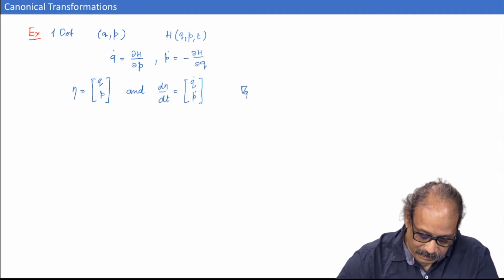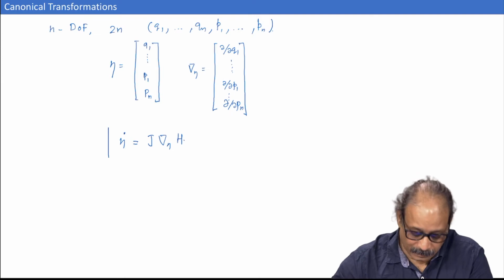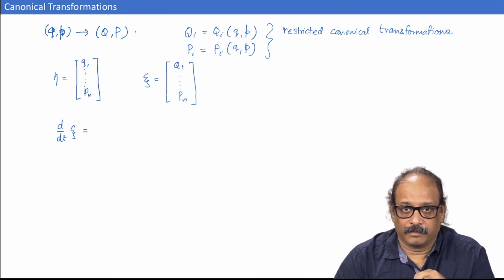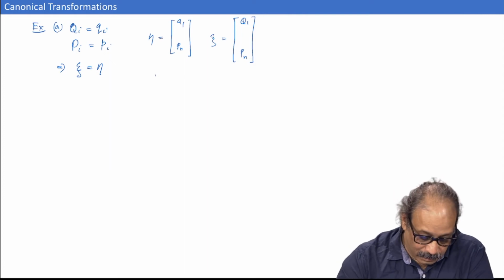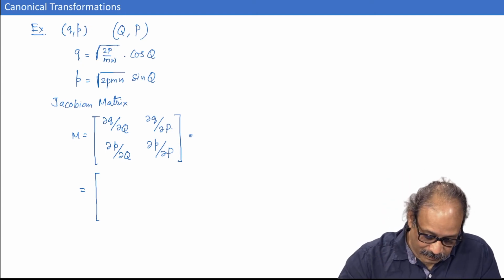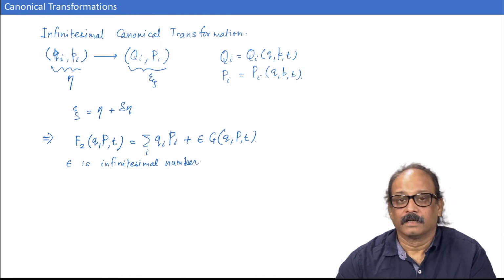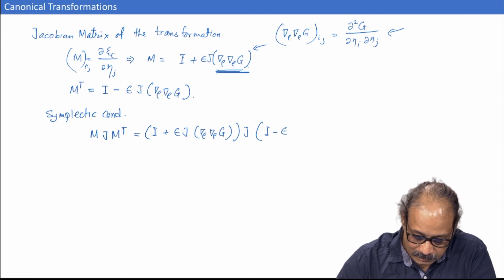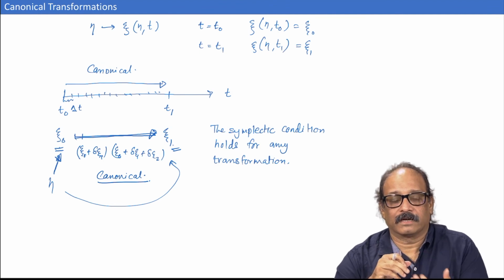Lec 31: Symplectic Condition